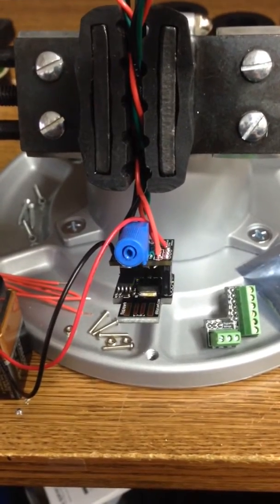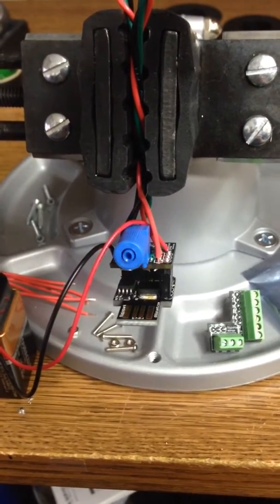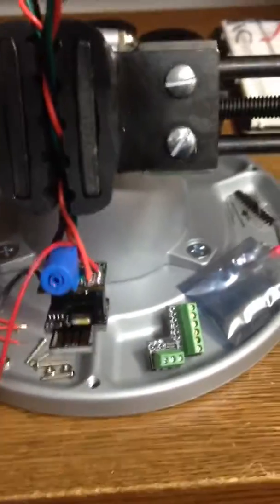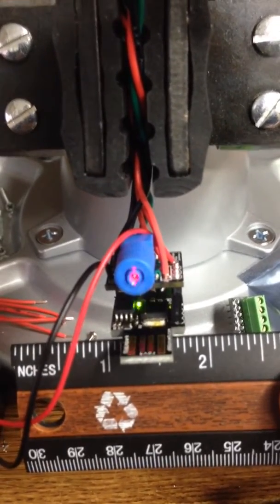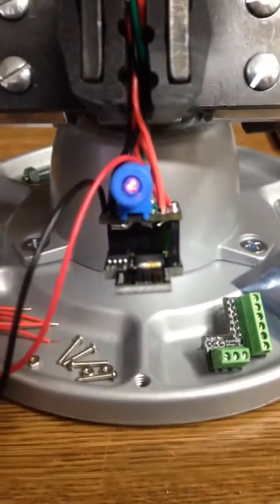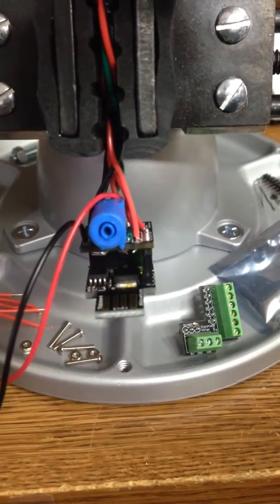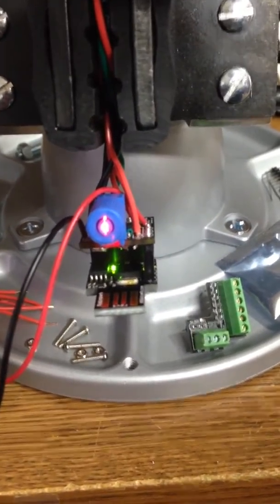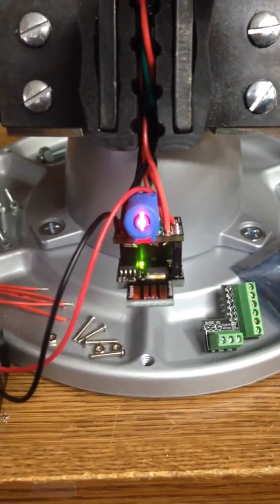ATTiny85 MCU SSTC Interrupter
Using the Digispark platform to bootload and breakout the ATTiny85 Microcontroller.

Pulsewidth; 0.05% - 48.8%
Frequency; 1.8Hz - 418Hz